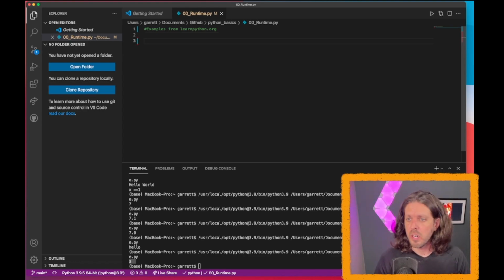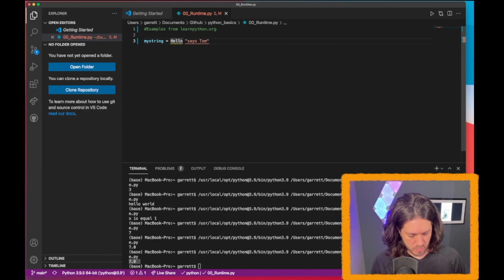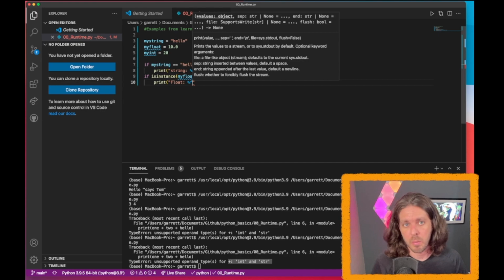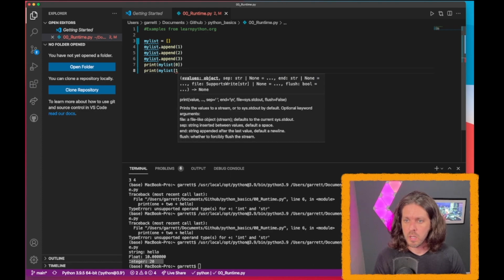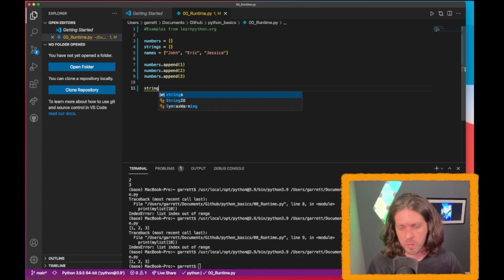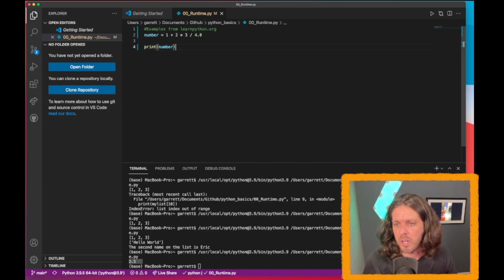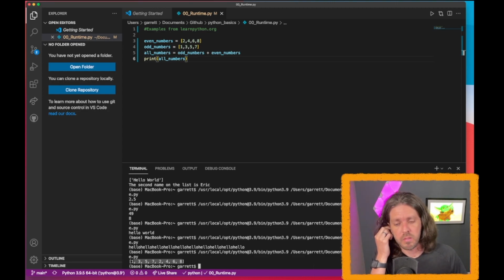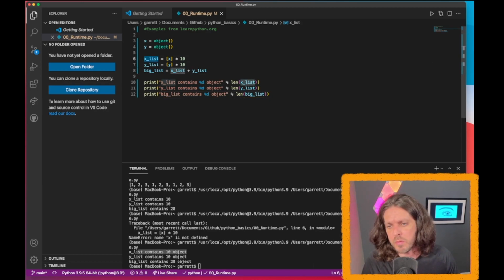Python Basics from LearnPython.org Part I